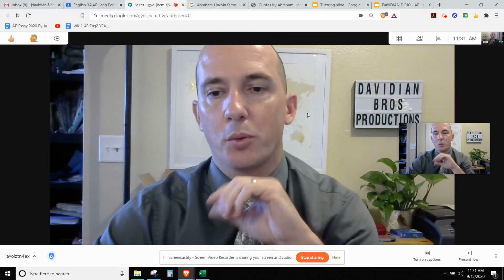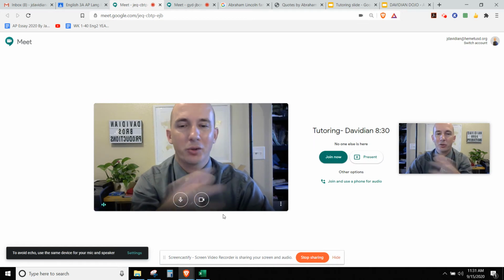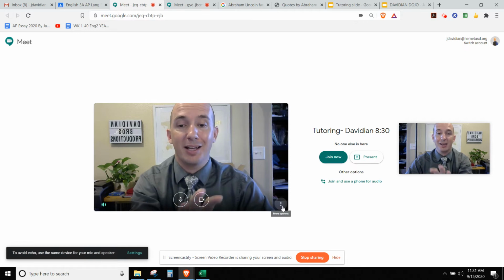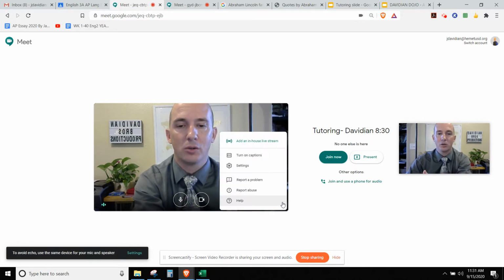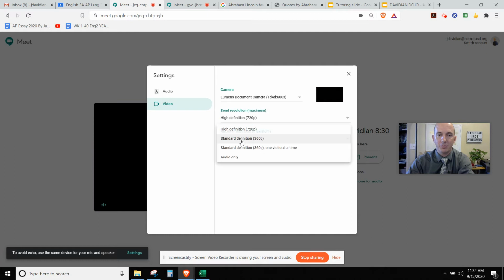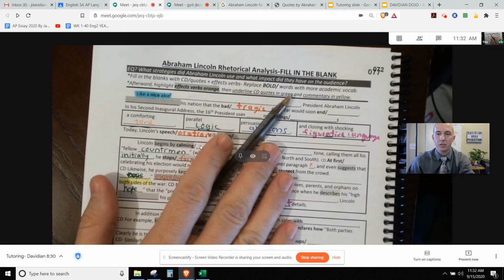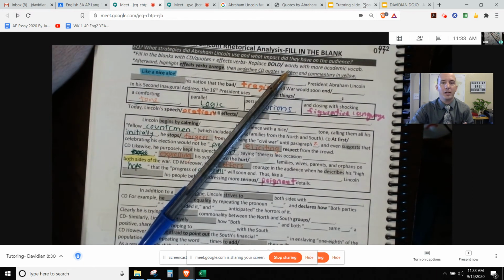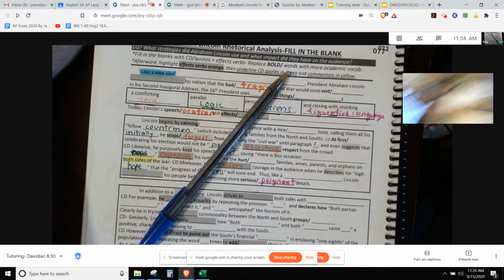How to use a Document Camera with Google Meets!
Finally! Use the magic of a doc cam while you teach online!